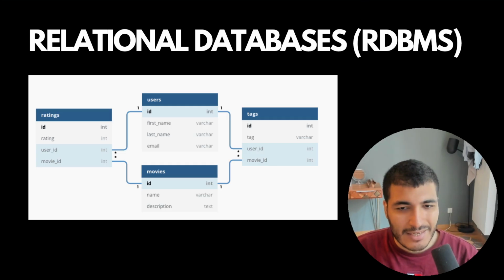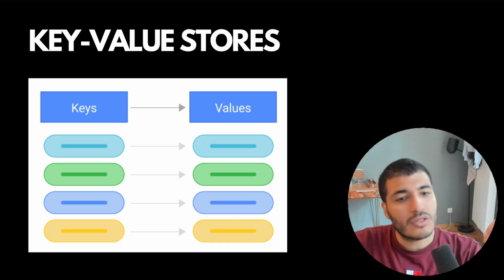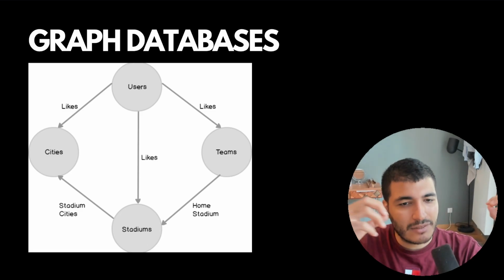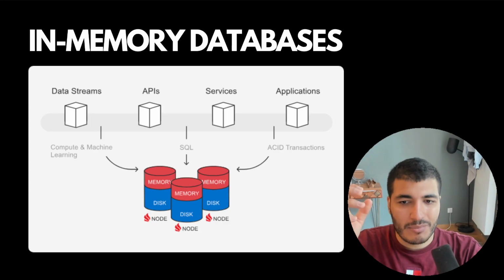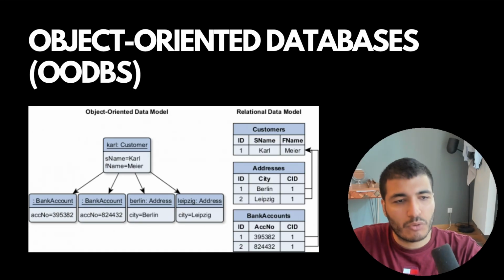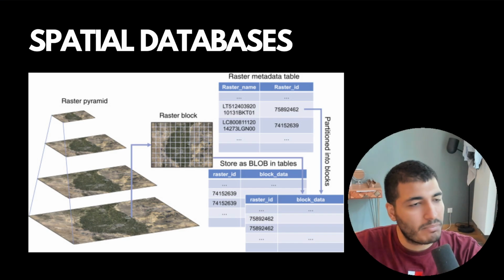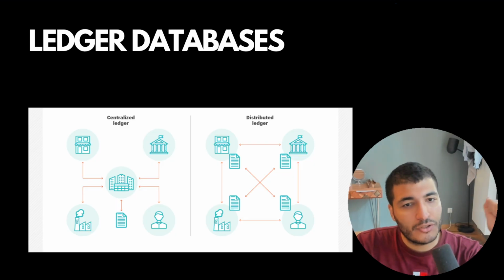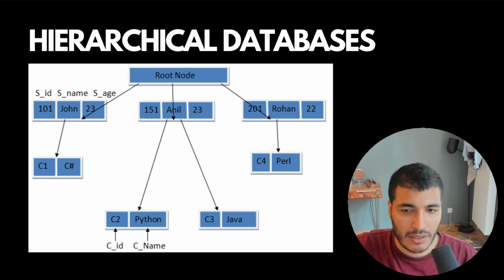15 Types of Databases You MUST Know for System Design (with Use Cases!)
In this comprehensive video, we dive deep into the foundational building blocks of system design: DATABASES! Understanding the different types of databases is crucial for any aspiring system architect, software engineer, or backend developer.

We explore 15 common database types, explaining what each one is, its unique characteristics, and most importantly, WHEN to use it with real-world use cases and examples.

✨ Timestamps:
0:00 - Intro
0:47 - Relational Databases (RDBMS)
2:25 - Key-Value Stores
4:00 - Document Databases
5:16 - Graph Databases
6:36 - Wide-Column Stores
7:43 - In-Memory Databases
9:00 - Time-Series Databases (TSDBs)
10:22 - Object-Oriented Databases (OODBs)
11:44 - Text Search Databases
13:00 - Spatial Databases
14:15 - Blob Datastores
15:57 - Ledger Databases
17:12 - Hierarchical Databases
17:56 - Vector Databases
19:10 - Embedded Databases